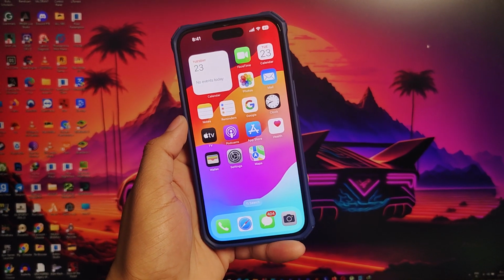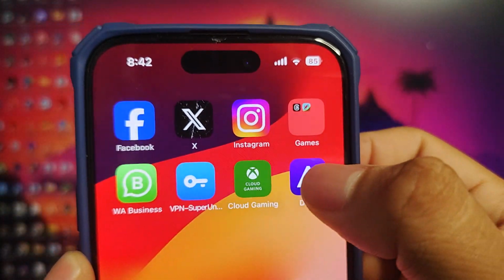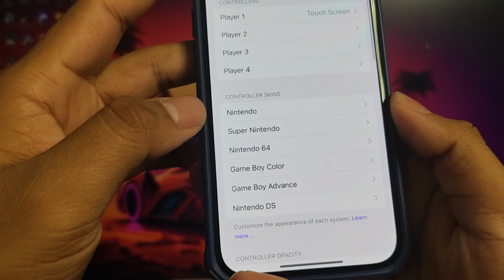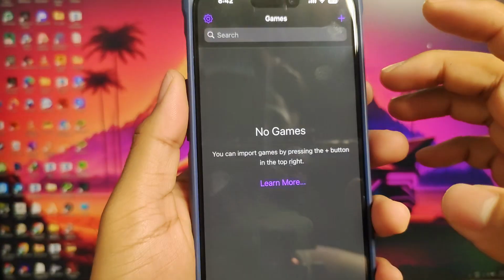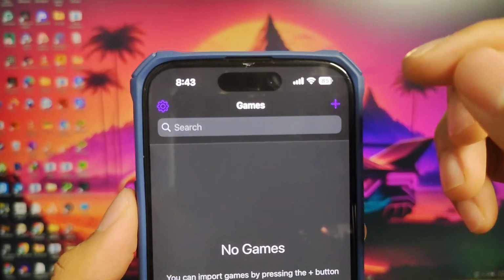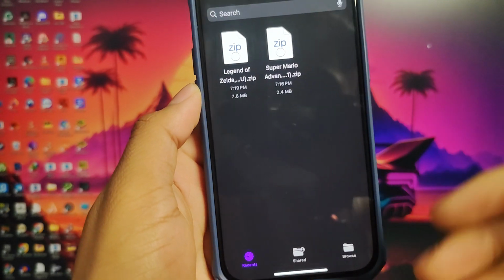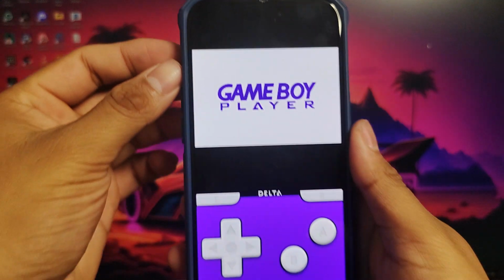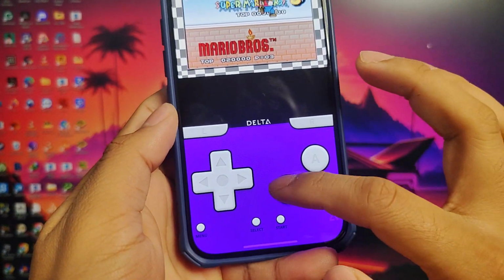How to play or download retro games on ios devices | play emulator games on ios 2024